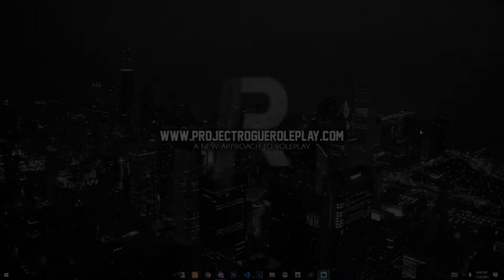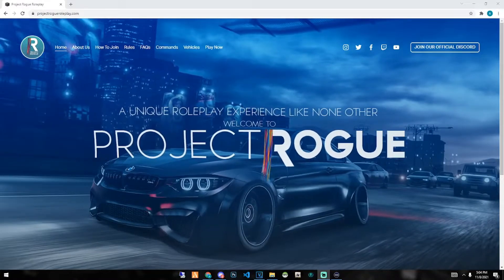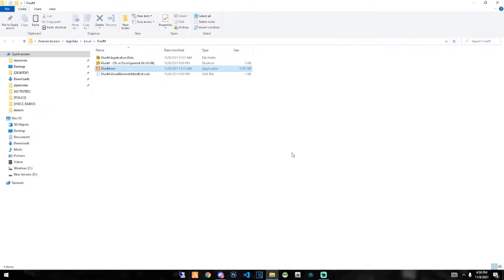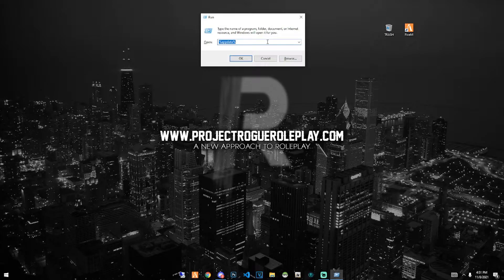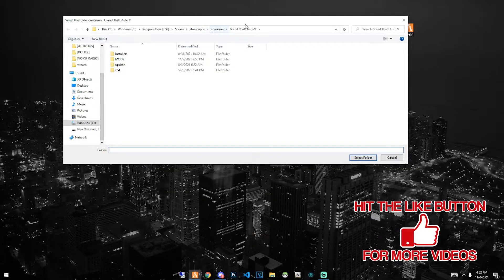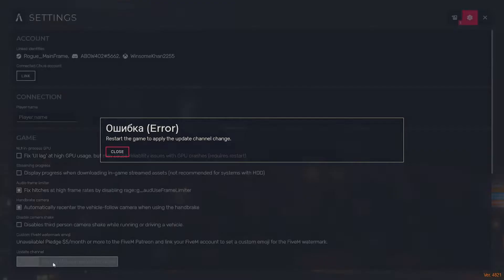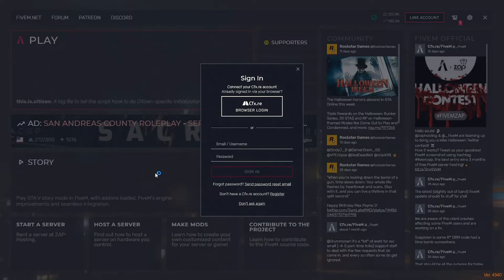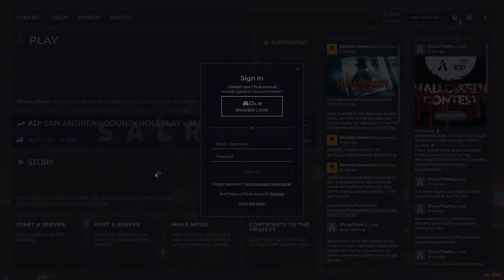(FIX) FIVEM KEYBINDS STUCK & CLEARING CACHE | HOW TO FIX KEYBINDS NOT WORKING IN FIVEM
In this video I show you how to clear your cache for FiveM and fix an issue with FiveM and making the key binds stick!. This can help if you cant connect to a server, having errors continuously crashing, or just lagging in general along with fixing the Keybind issue. This is a super easy process, and Ill get you back to gaming in not time on FiveM!

Hopefully this helps some of yall get back to Project Rogue!!

- ABOW